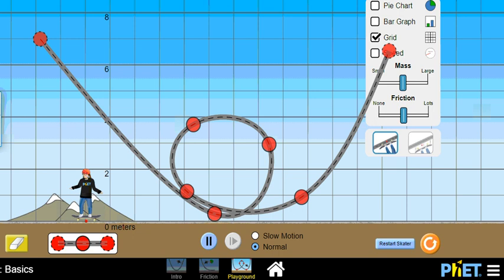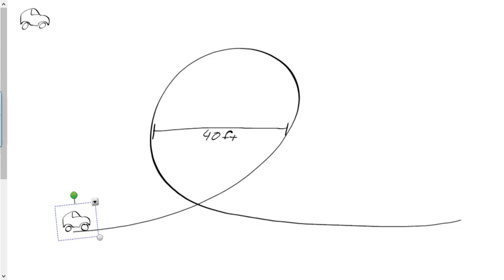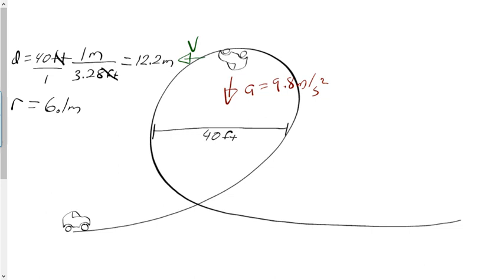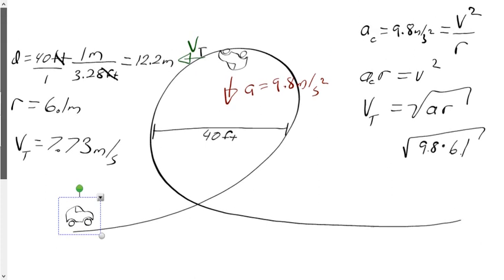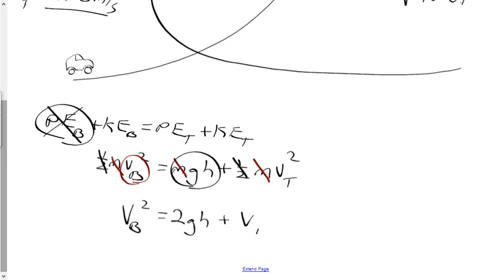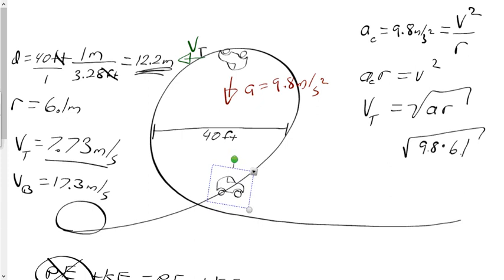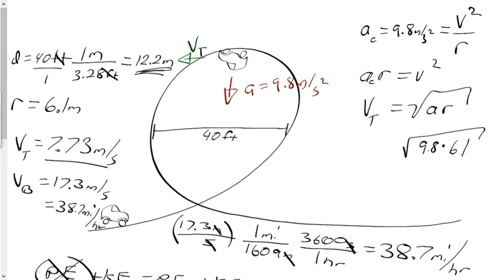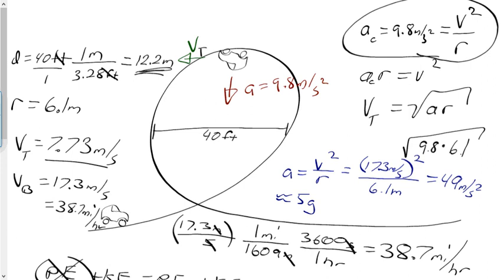loop the loop example circular motion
Using the 5th gear episode of going through a loop the loop as an example as to how to solve for how fast to go through a loop the loop.